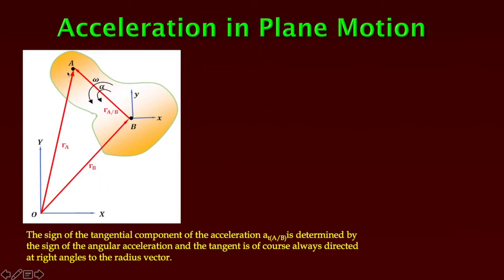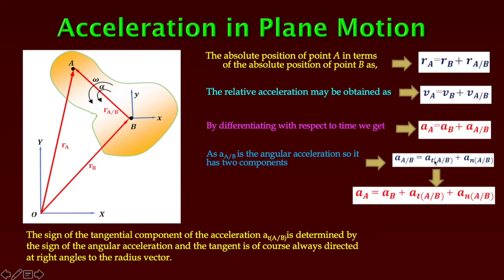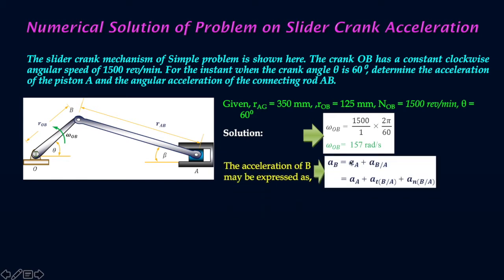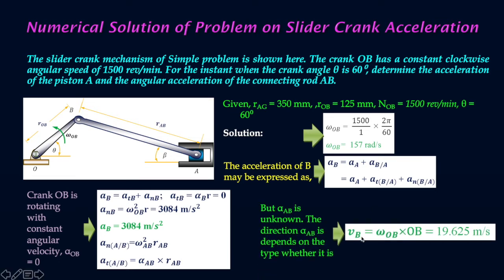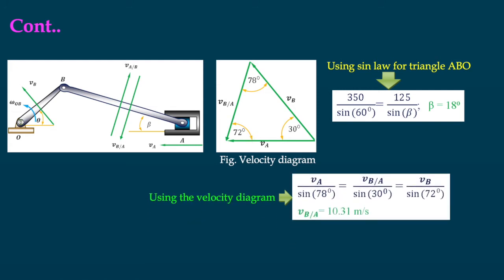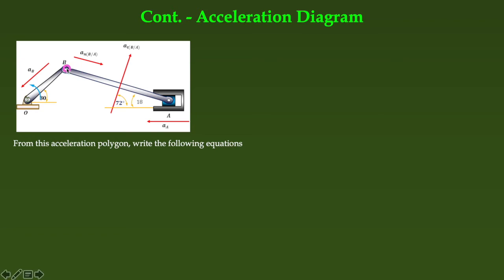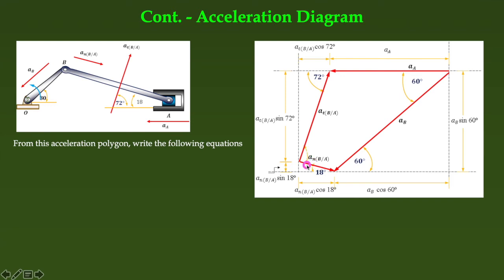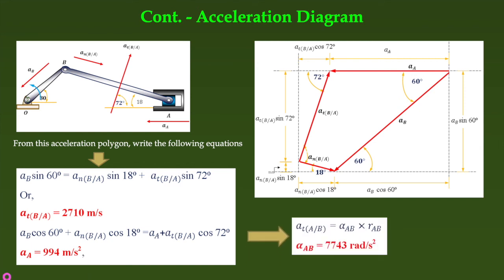Acceleration diagram of slider crank mechanism ǀ General plane motion ǀ Engineering Mechanics Lec 26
Here in this lecture Acceleration diagram of slider crank mechanism has been discussed numerical problem solved. It is the 26th  lecture on Engineering Mechanics. The topic covered here is General Planar Motions Kinematics and general planar motion theory and general plane motion problems. Numerical on Slider Crank Acceleration -has been solved.

(a) Acceleration in Plane Motion
It is another example of translating reference frame.
Consider a rigid body moving in the plane with angular velocity 𝜔 and angular acceleration α, and two arbitrary points A and B of the body. We will examine the motion of this body in both, the fixed reference O shown, as well as relative to a non-rotating reference attached to point B. Proceeding, we express the absolute position of point A in terms of the absolute position of point B as,
The sign of the tangential component of the acceleration at(A/B)is determined by the sign of the angular acceleration, and the tangent is of course always directed at right angles to the radius vector.
       Acceleration an(A/B) and the mass of the particle determine the necessary centripetal force, directed toward the center of the circle, as the net force acting on this particle to keep it in this uniform circular motion. The so-called 'centrifugal force', appearing to act outward on the body, is a so-called pseudo force experienced in the frame of reference of the body in circular motion, due to the body's linear momentum, a vector tangent to the circle of motion.
       The vector locating A from B is r. It is important to observe that relative acceleration term aA/Bdepends on the absolute angular velocity and angular acceleration.

The slider crank mechanism of Simple problem is shown here. The crank OB has a constant clockwise angular speed of 1500 rev/min. For the instant when the crank angle θ is 60⁰, determine the acceleration of the piston A and the angular acceleration of the connecting rod AB.

The references that I have used to prepare this video lecture are